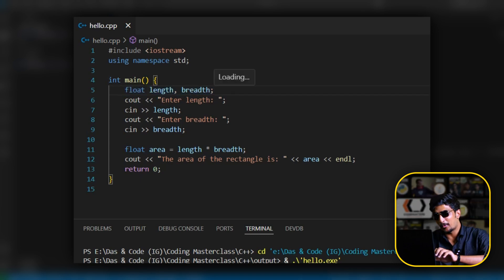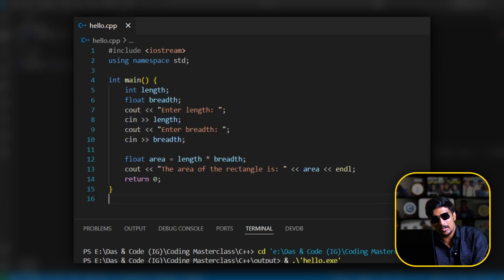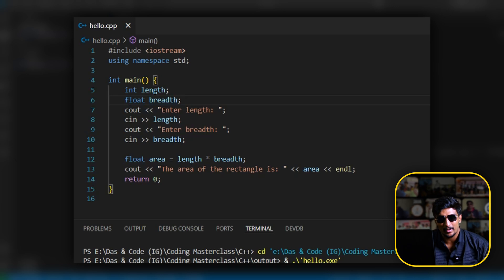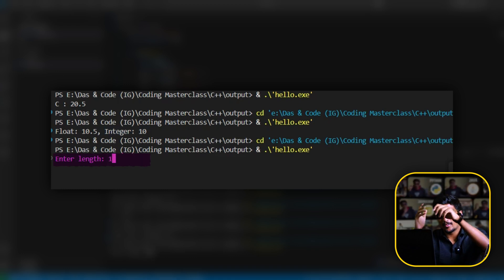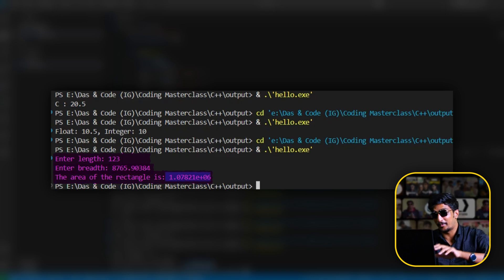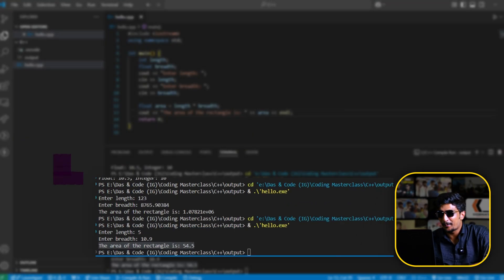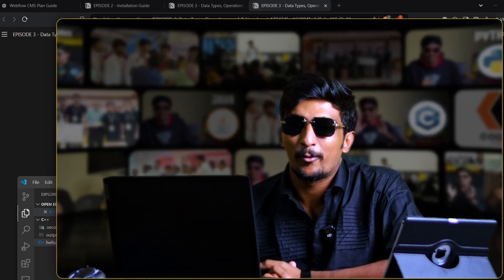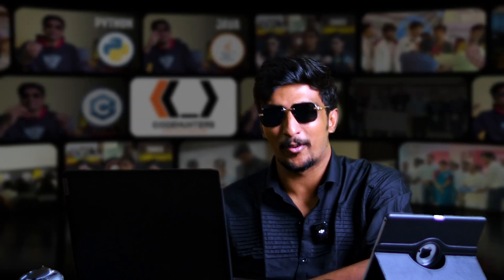Coding Tutorials | All in One - Data Types, Ops & Input 🔄 | Python, C++, Java | Tamil | EP 3.5 🚀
Mastering Data Types, Operations & Input: A Beginner's Coding Challenge! 🚀

Dive into the fundamentals of data types, operations, and input—essential building blocks for every aspiring coder. In this episode, we break down how programming languages manage variables, perform arithmetic operations, and handle user input through engaging real-world analogies and interactive live coding sessions in C++, Java, and Python. 🧑‍💻

📌 What You’ll Discover:

✅ Understanding Data Types 🔄: Explore core data types like int, float, char, and string, and see how they form the backbone of programming.

✅ Mastering Operations 🎯: Learn how arithmetic and logical operations are executed across different languages to perform seamless computations.

✅ Interactive Input Handling 💻: Get hands-on with techniques for capturing and processing user input effectively.

✅ Practical Applications 🌍: Understand the real-world significance of data manipulation, from simple calculators to complex software systems.

🤓 Beginner-Friendly Explanation: We break down each concept in the simplest way possible.

💡 Interactive Learning with Examples: Follow along with live coding sessions that demonstrate practical applications.

⚡ Boost Your Programming Skills: Master essential coding techniques to build efficient, robust programs.

🎯 Get Interview & Exam Ready: Strengthen your foundation in key concepts that are frequently tested in coding challenges and technical interviews.